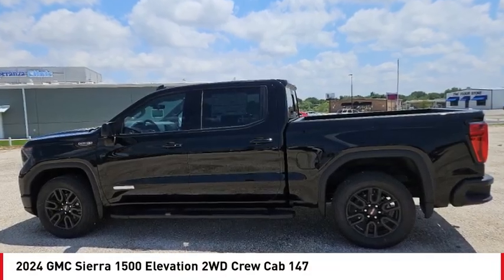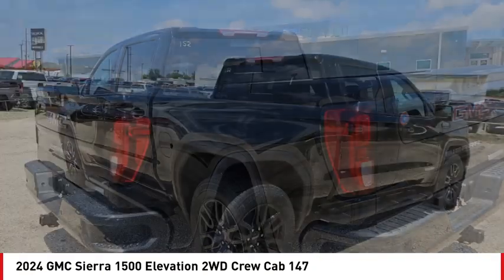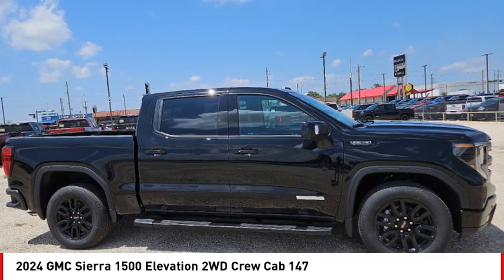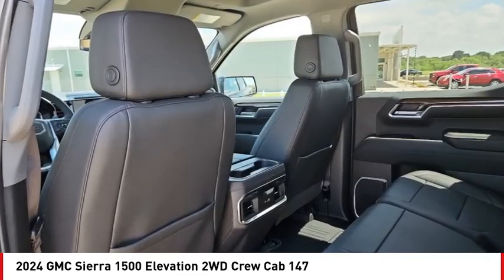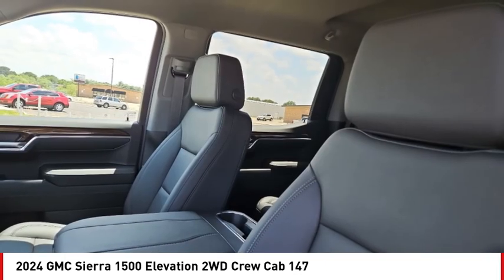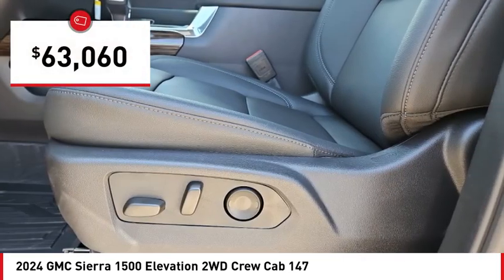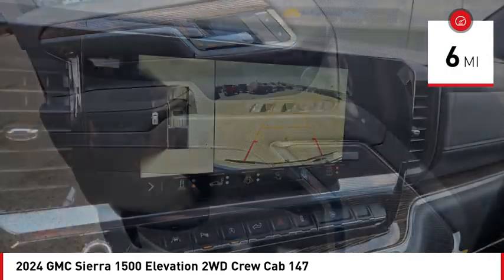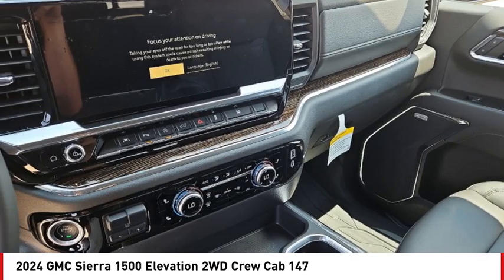2024 GMC Sierra 1500 San Angelo TX G24958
2024 GMC Sierra 1500 Elevation 2WD Crew Cab 147

Looking for the right vehicle? Today could be your lucky day. this 2024 GMC Sierra 1500 could be yours.